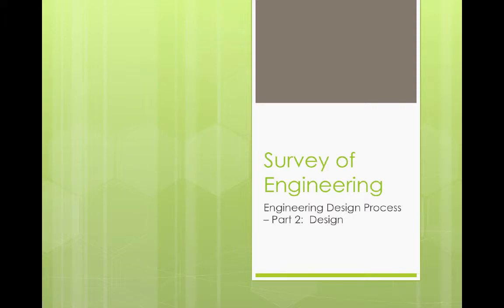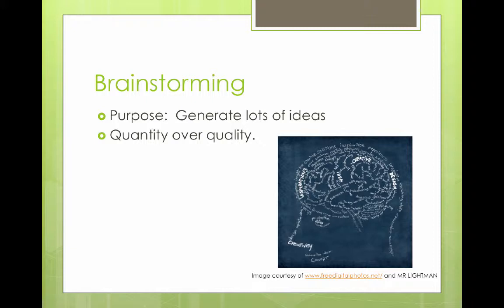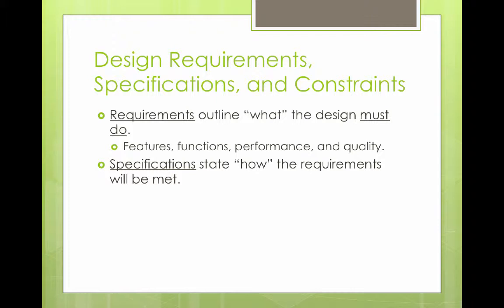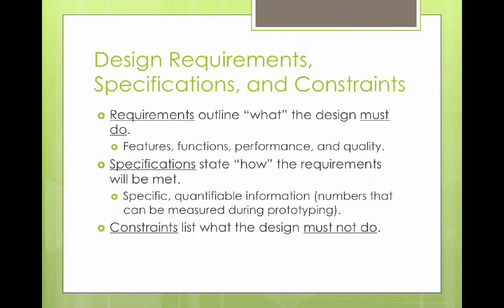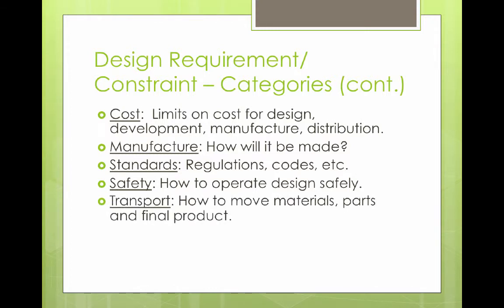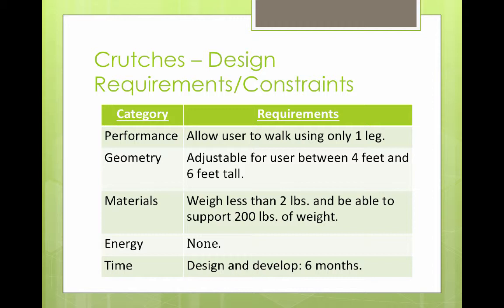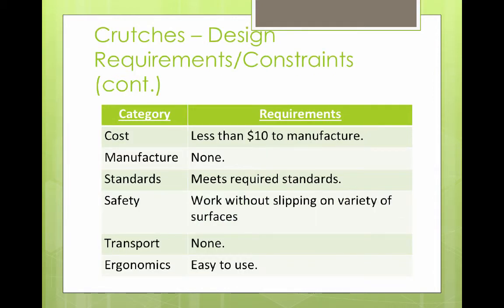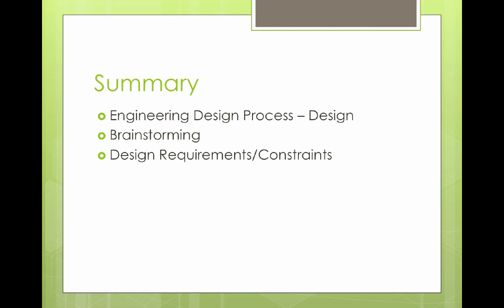Video 1-7 EDP Part 2 Design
Table of Contents:

00:00 - Survey of Engineering
00:07 - What’s in this video?
00:24 - Portfolio Questions
00:35 - Engineering Design Process
01:01 - Brainstorming
01:57 - Design Requirements, Specifications, and Constraints
02:56 - Design Requirement/Constraint- Categories
03:48 - Design Requirement/Constraint – Categories (cont.)
05:04 - Crutches – Design Requirements/Constraints
06:11 - Crutches – Design Requirements/Constraints (cont.)
07:03 - Solution Selection
08:19 - Summary